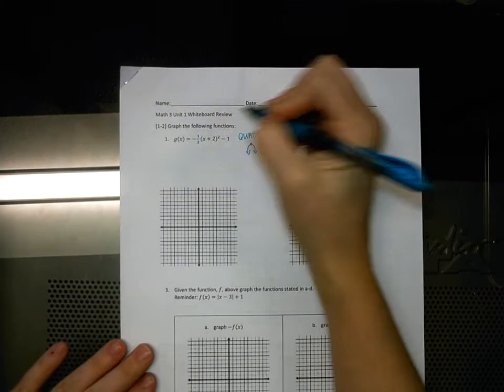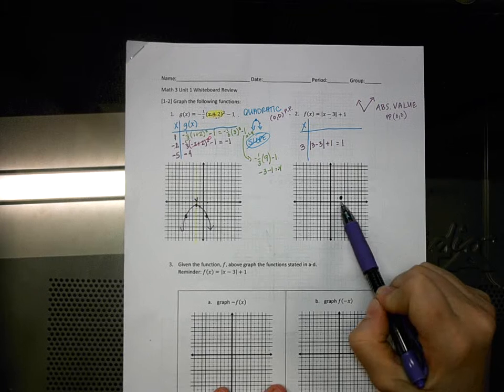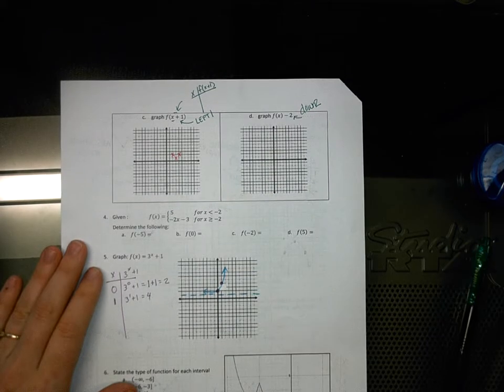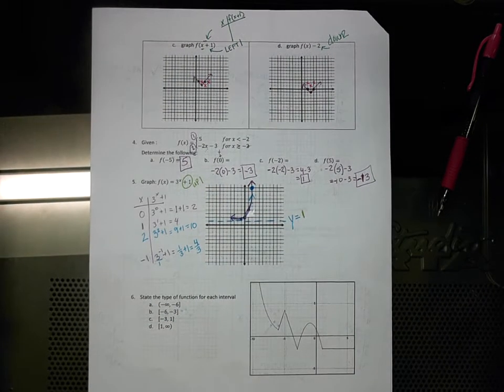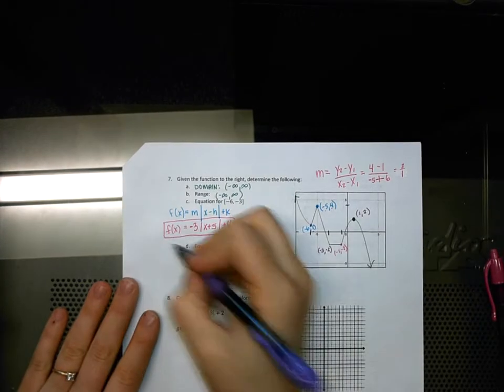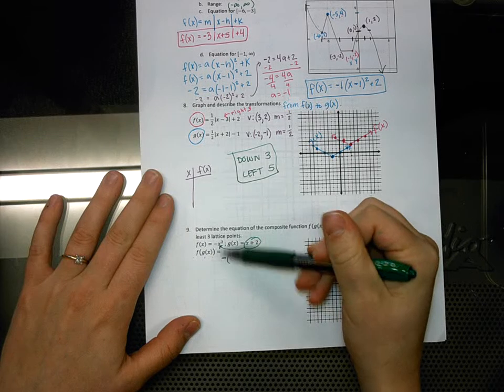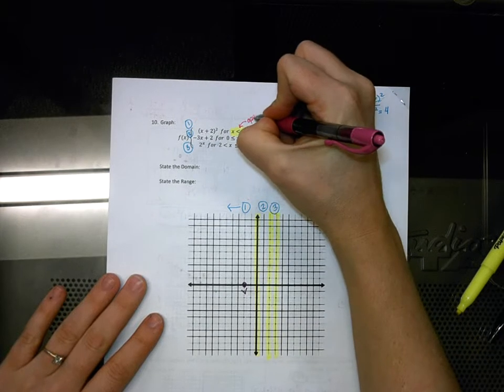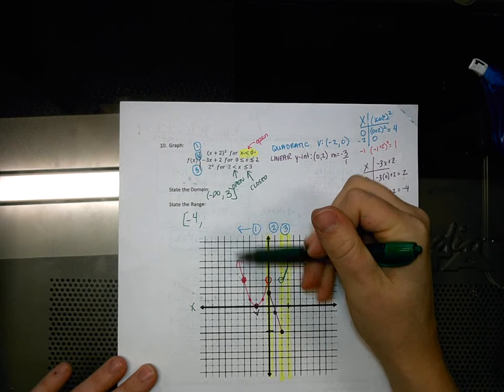Math 3 Unit 1 Whiteboard Review